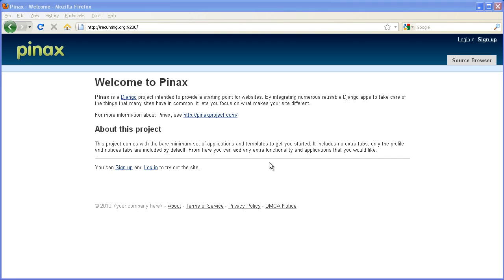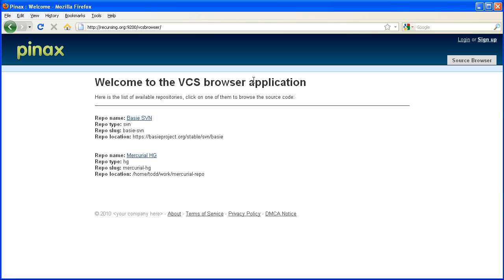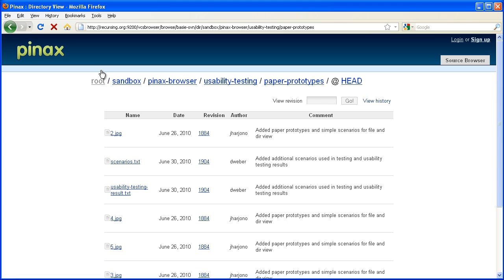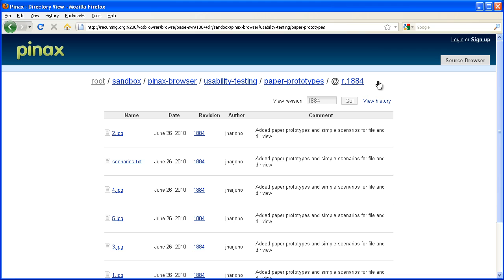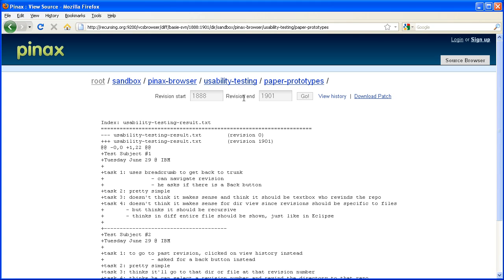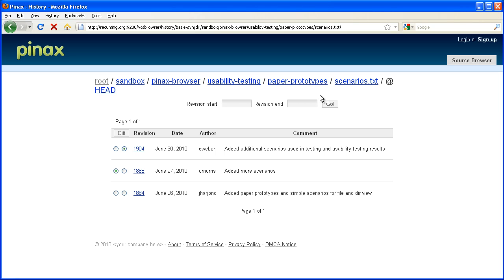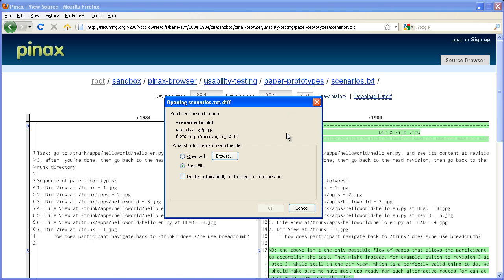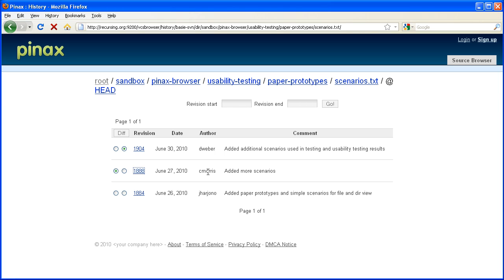Pinax Vcsbrowser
Demonstration video of a vcs browser created for integration with Pinax applications.